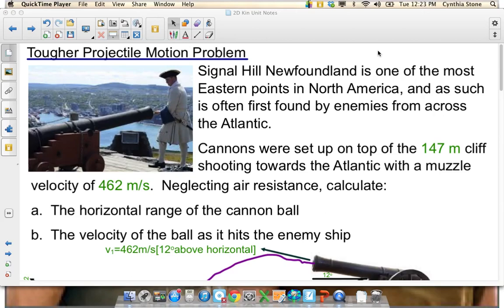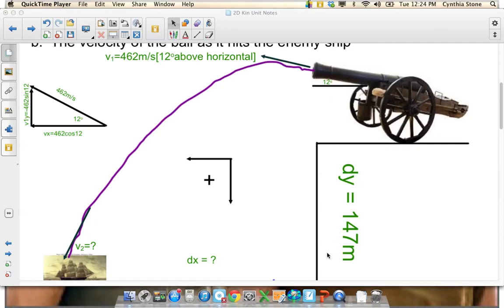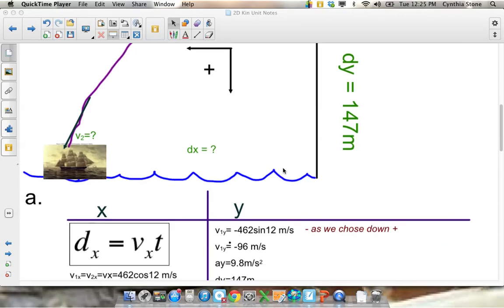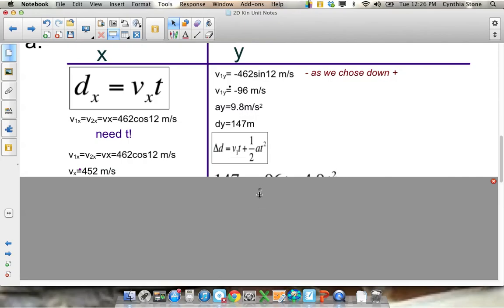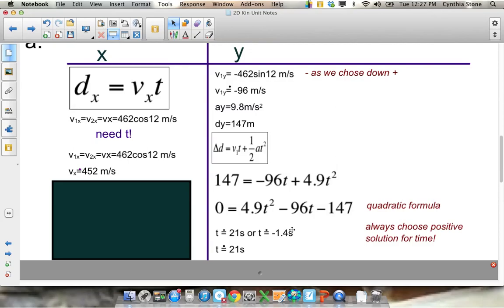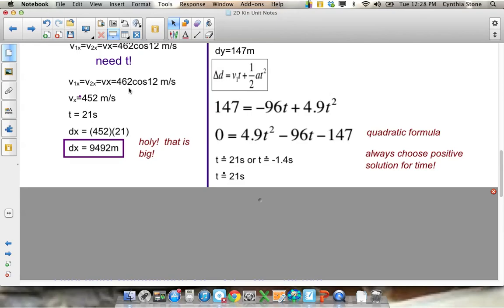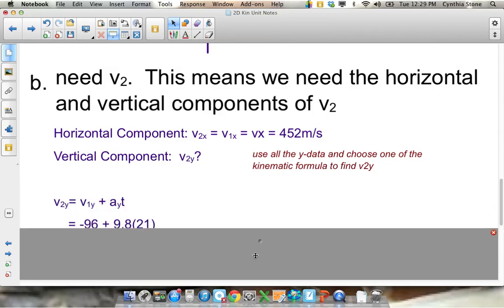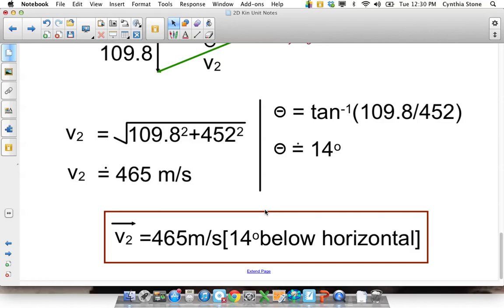PM in 2D 2